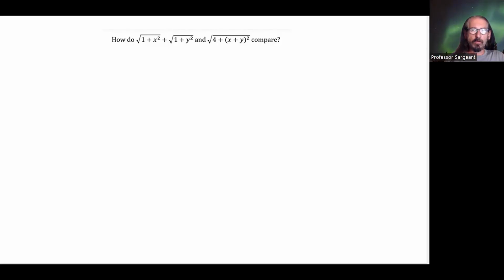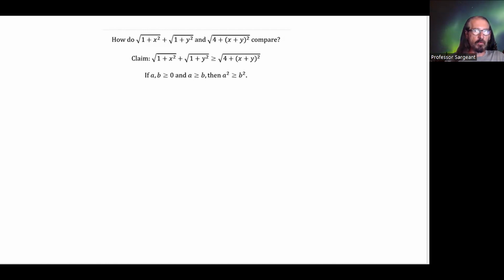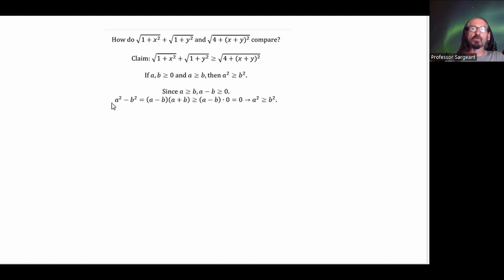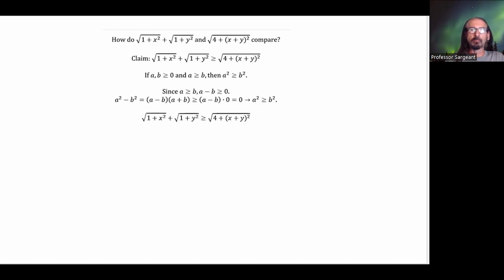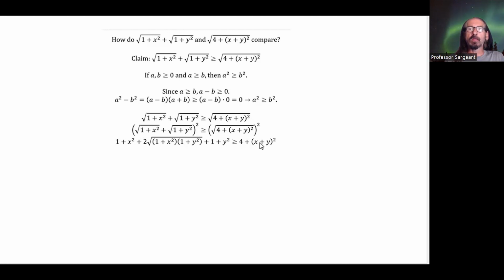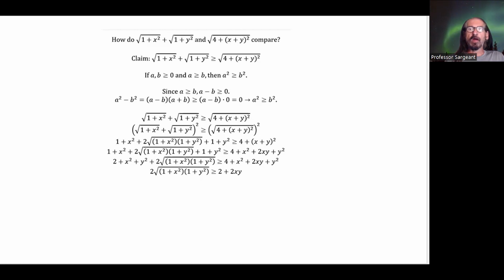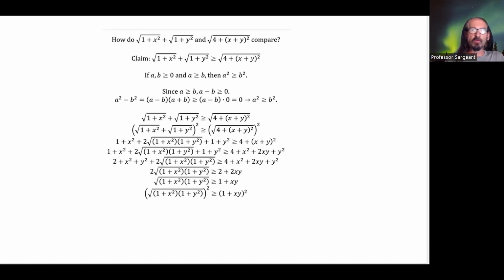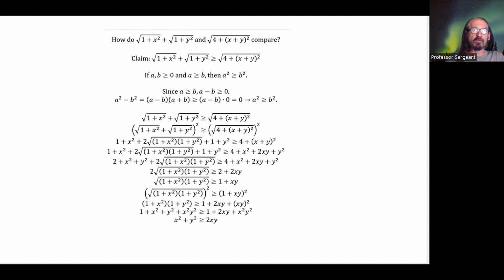Test a Conjecture: Algebraically